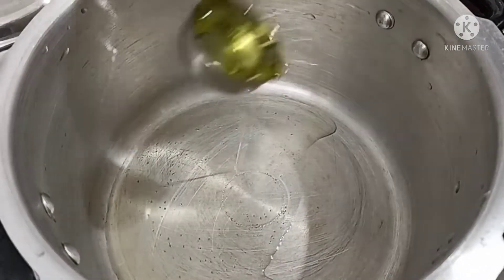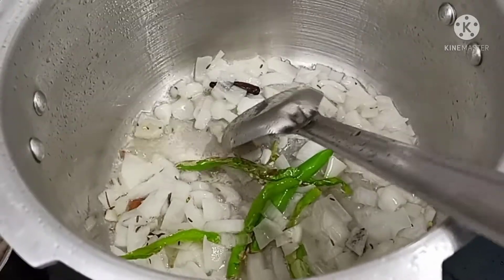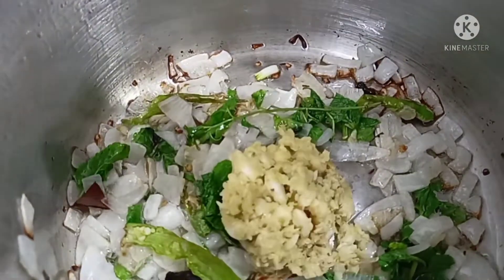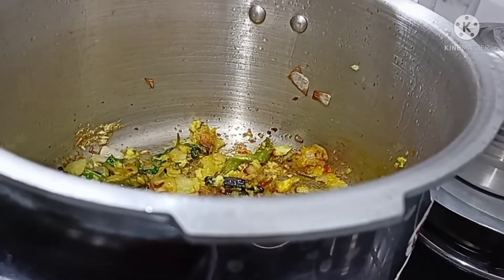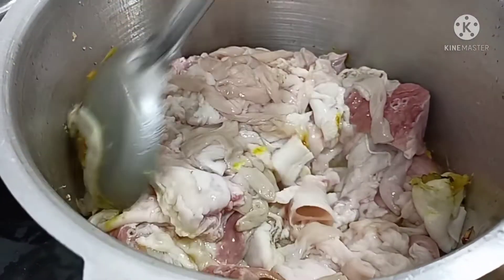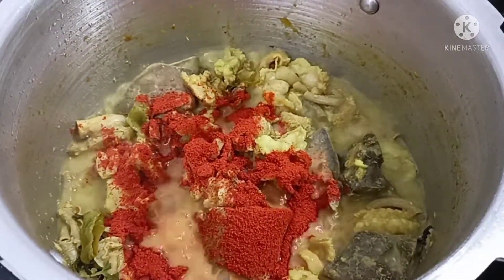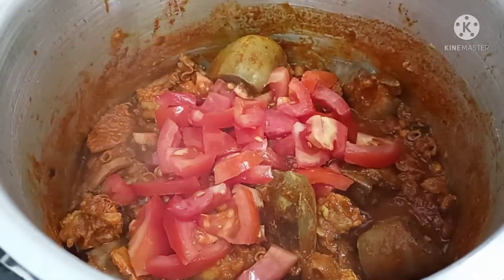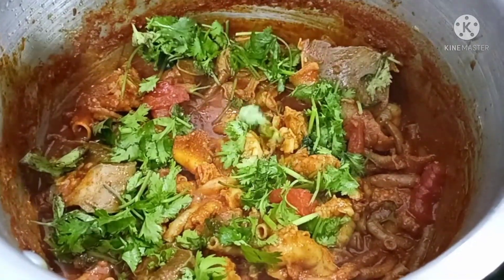నోరు ఊరించే తెలంగాణ special spicy బోటి కూర😋| ఒక్కసారి తిన్నారు ante మల్లి మల్లి తినాలి అని అంటారు